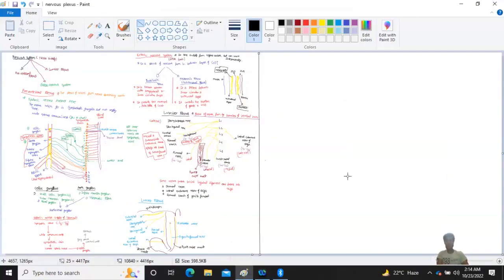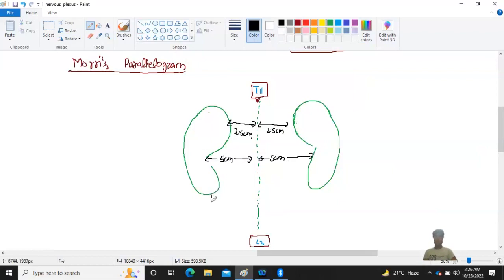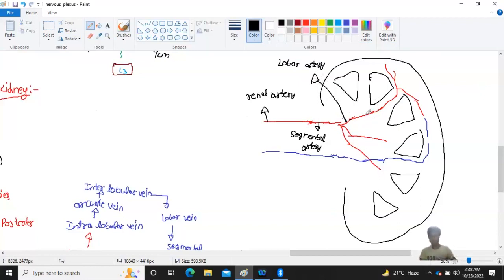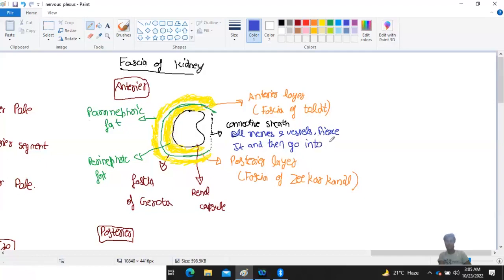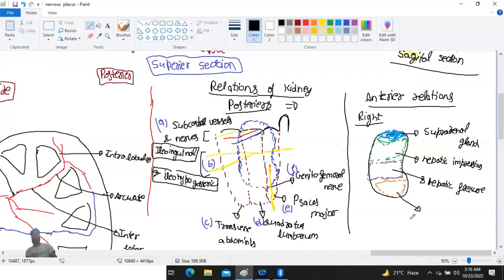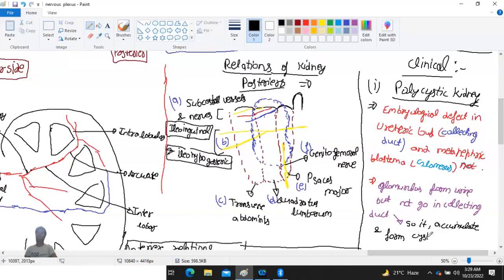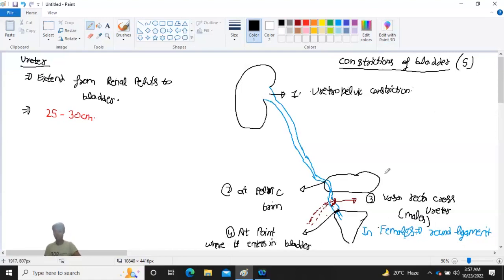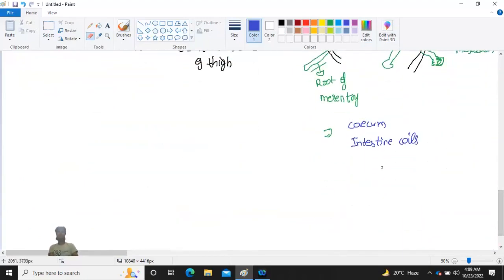Gross anatomy: abdomen (kidney ,ureter and constriction of ureter). notes in description👇👇